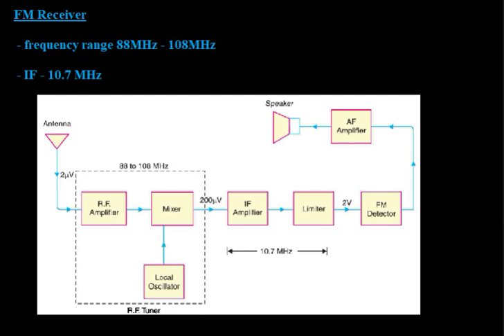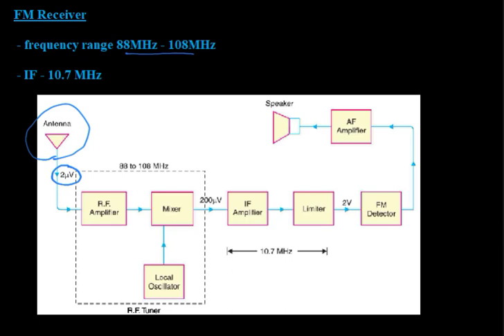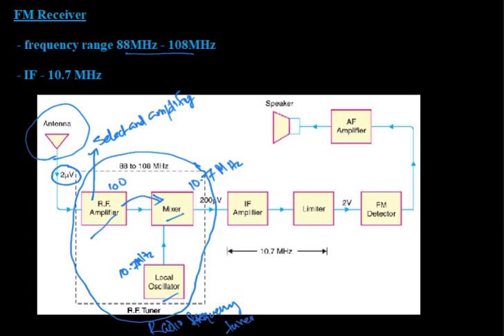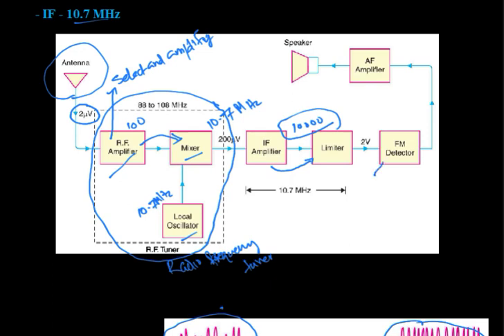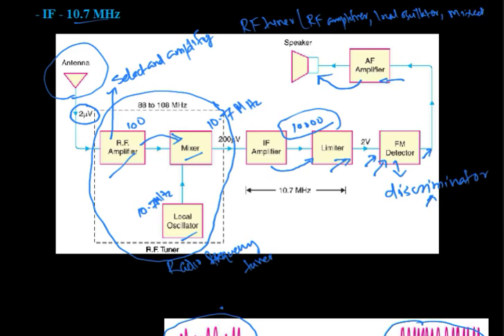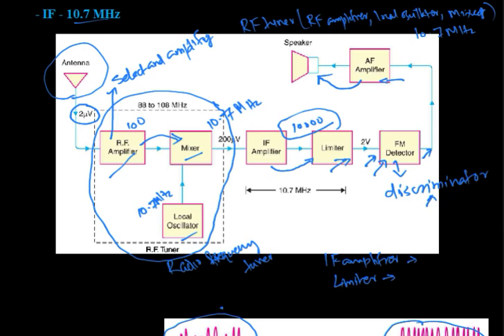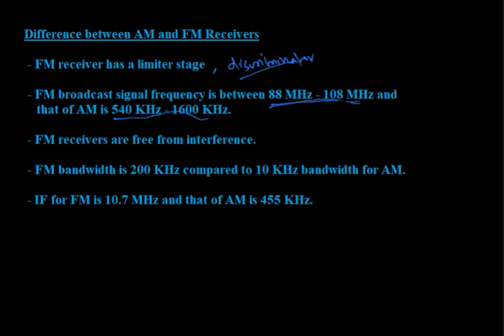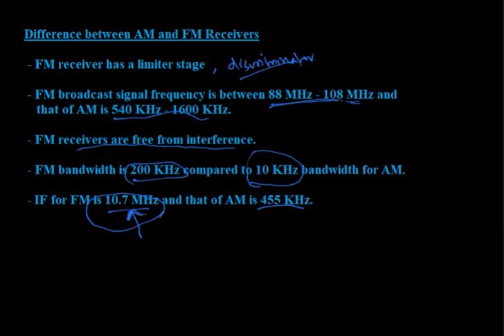27 3 FM Receiver